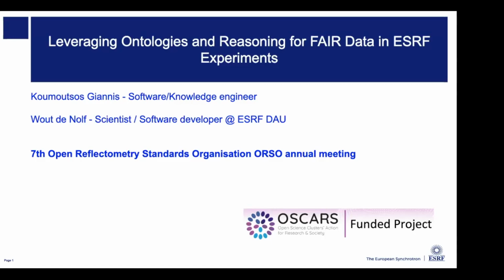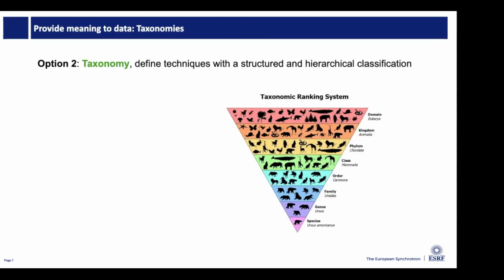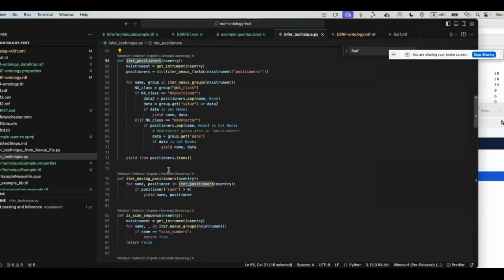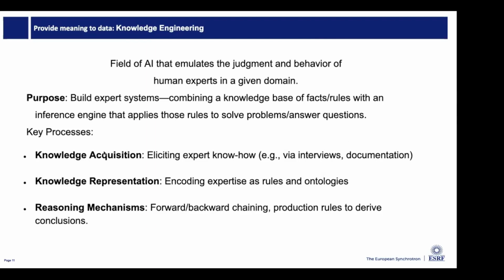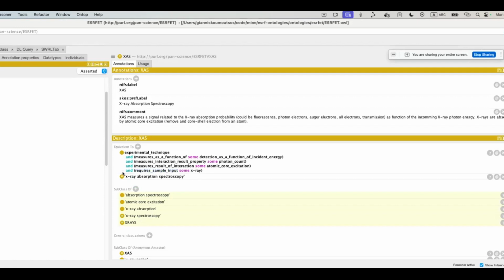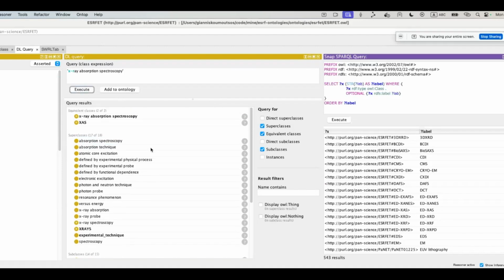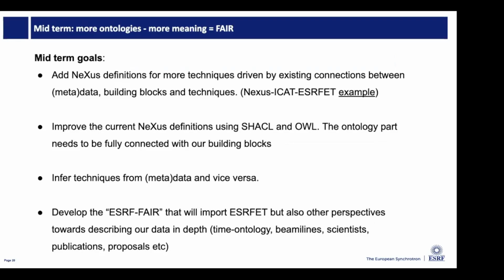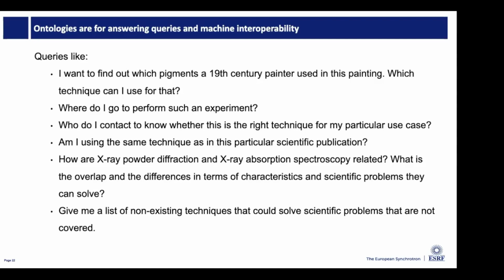Giannis Koumoutsos, 'Leveraging Ontologies and Reasoning for FAIR Data in ESRF Experiments'